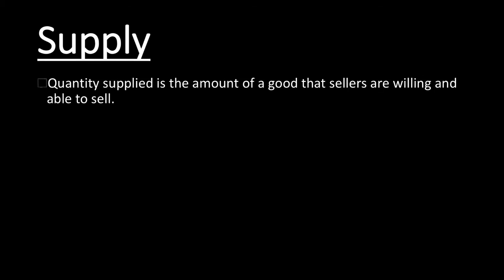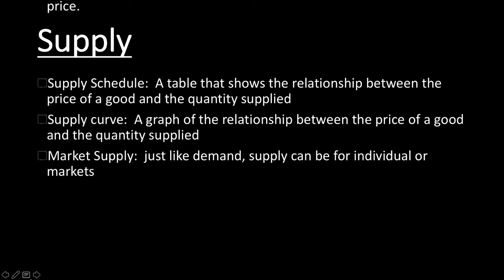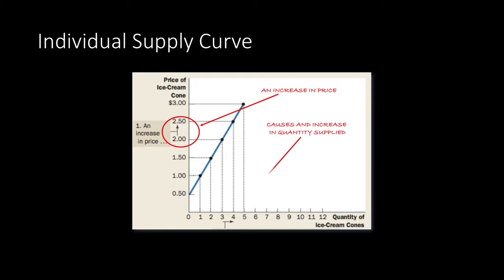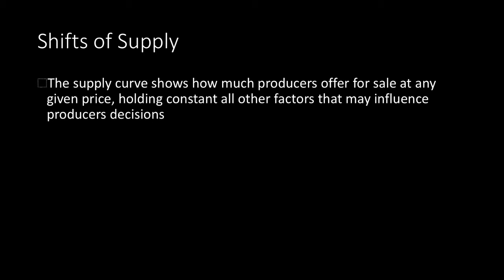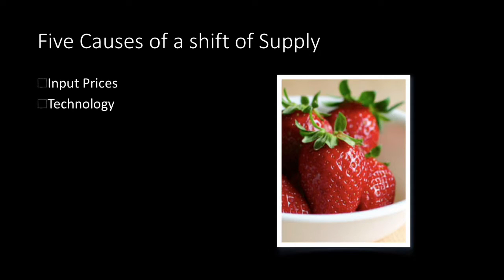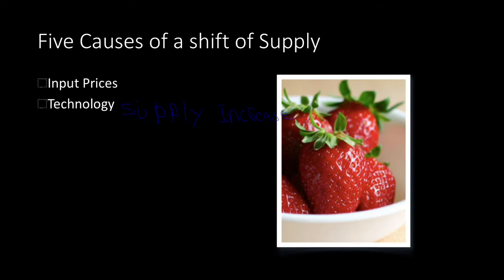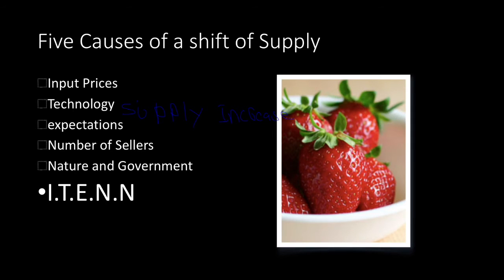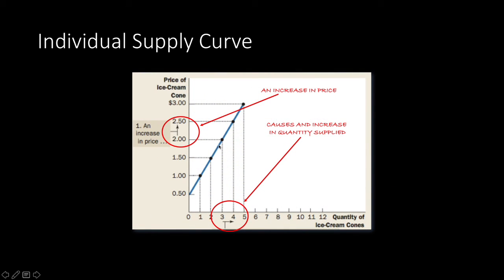Law of Supply I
Law fo Supply Video